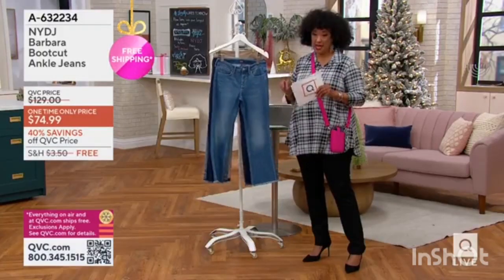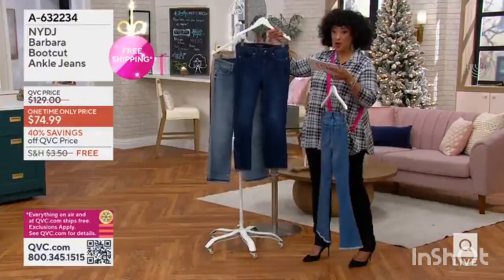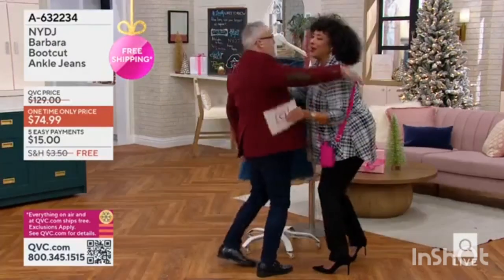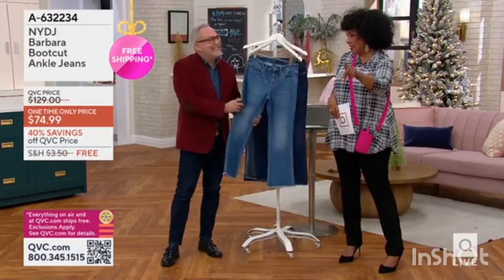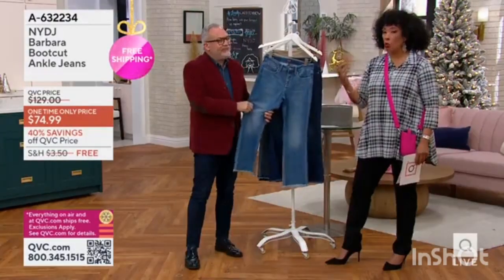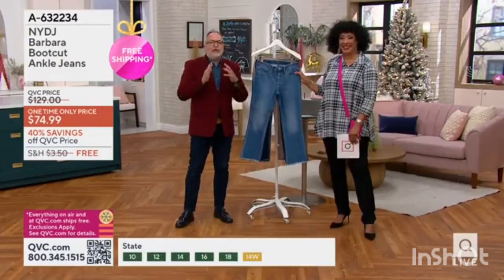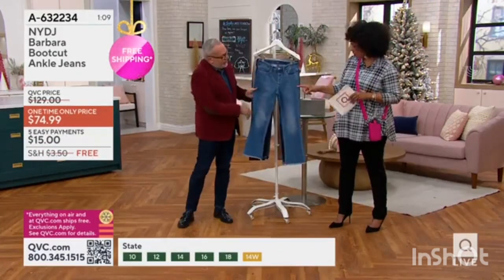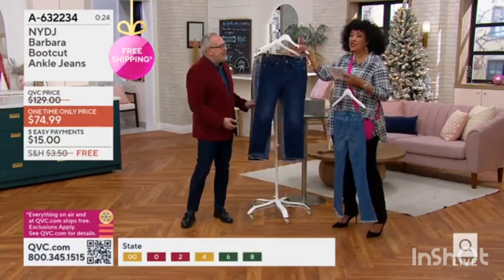NYDJ Barbara Bootcut Jeans earlier today